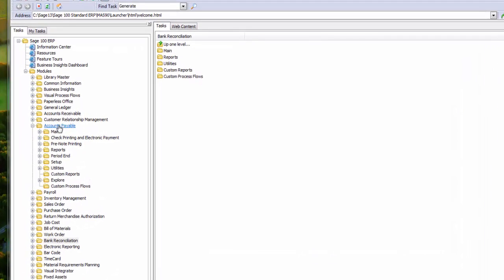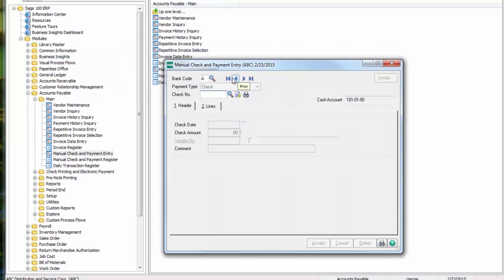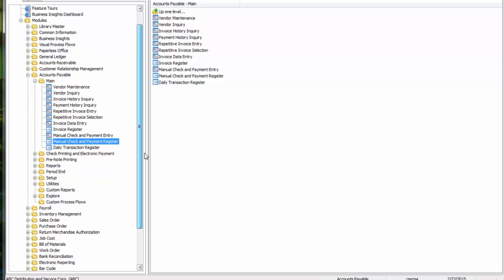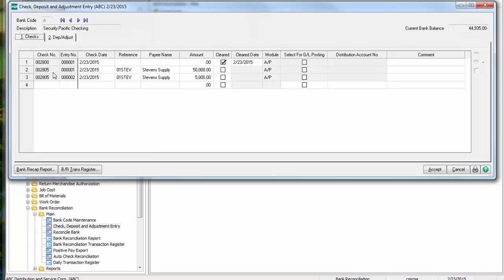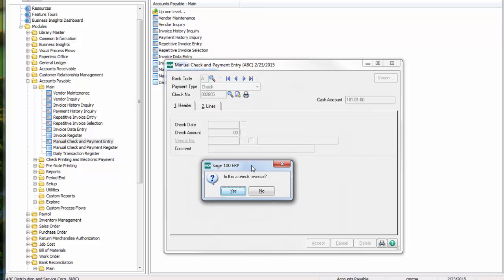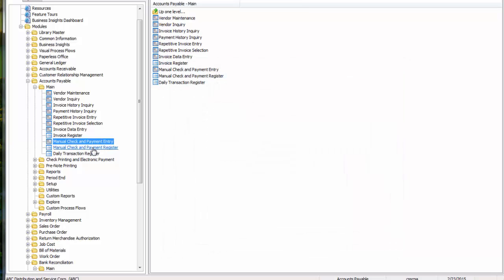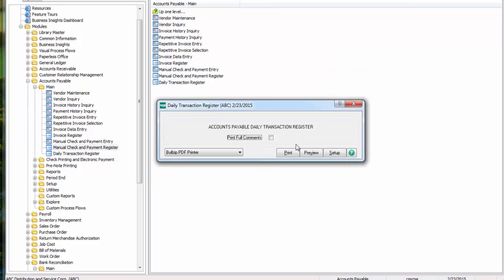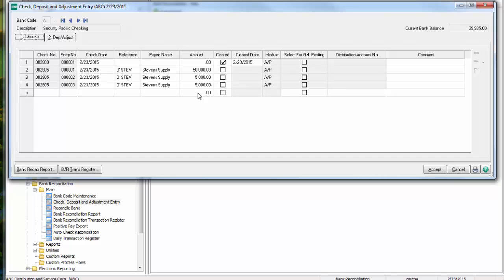Void Checks in Sage 100 ERP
Here we discuss how to void a check in Sage 100 ERP